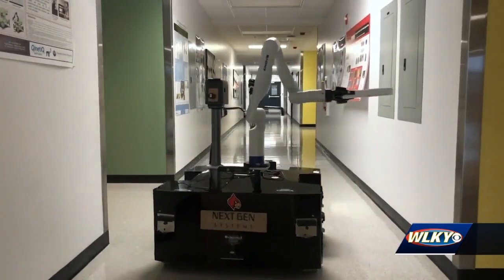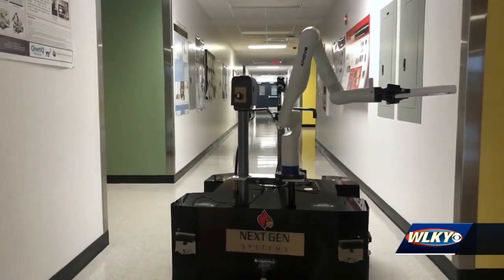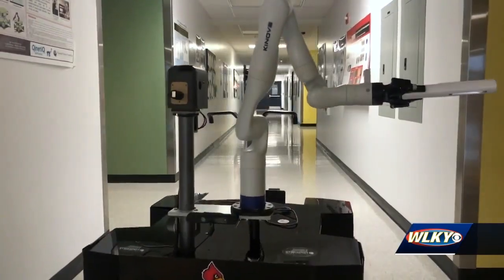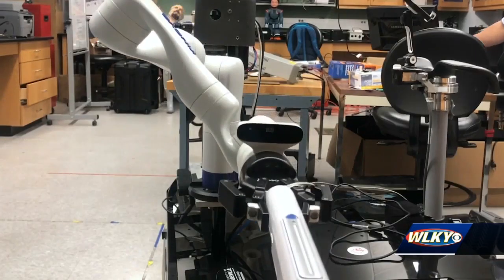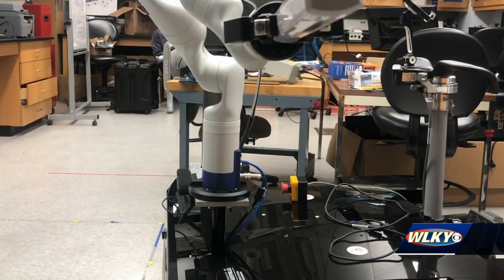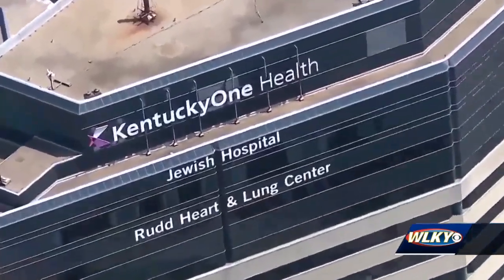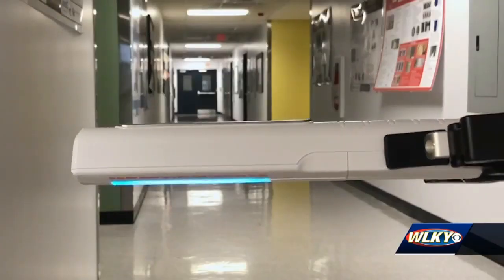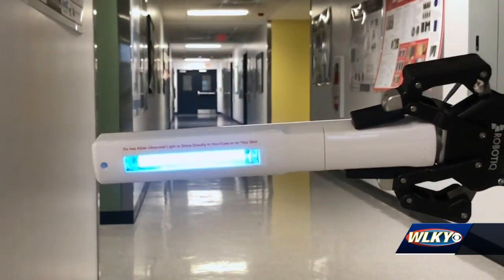UofL researchers develop disinfecting robot to fight COVID-19